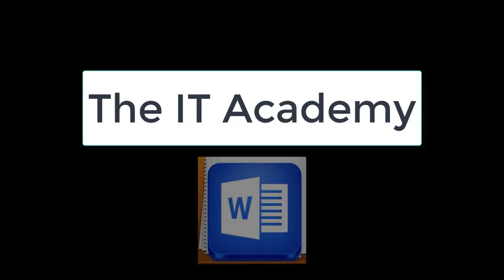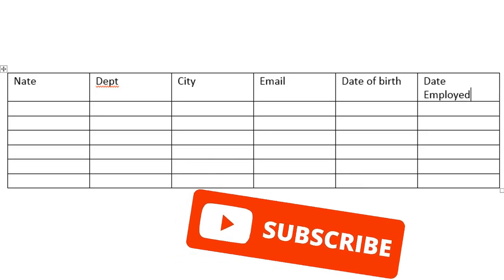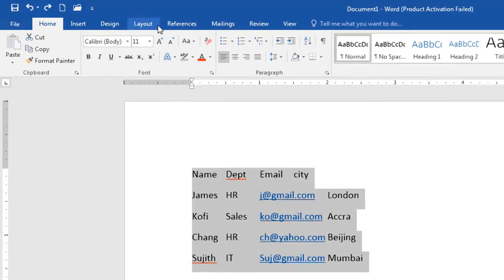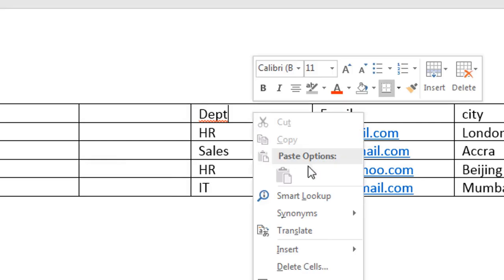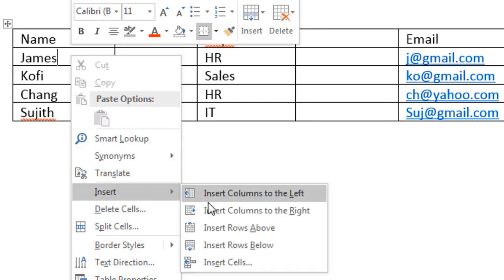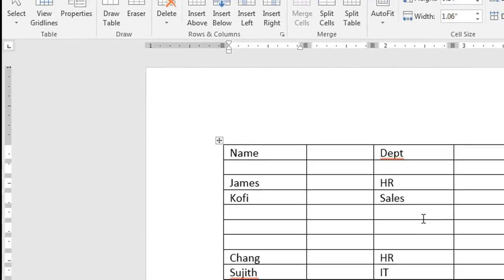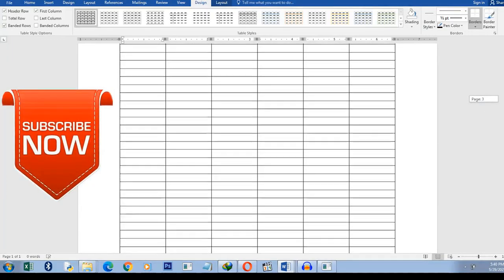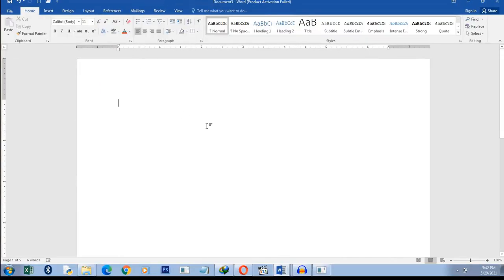How to Create and Customize Tables in Microsoft Word | Step-by-Step Guide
📄 Learn how to create, format, and manage tables in Microsoft Word like a pro! Whether you're working on a school project, office report, or professional document, mastering tables in MS Word will make your work look clean and organized.

In this tutorial, you'll learn: ✅ How to insert tables in MS Word
✅ How to customize table layout and design
✅ How to merge cells, adjust column width, and more
✅ Tips for managing large tables efficiently

📌 Perfect for beginners and anyone looking to improve their Word skills!